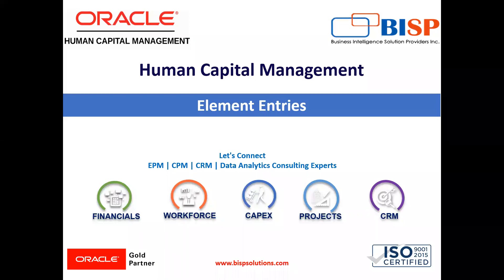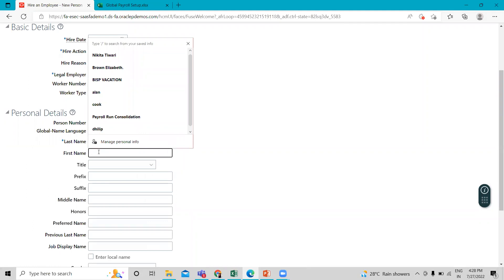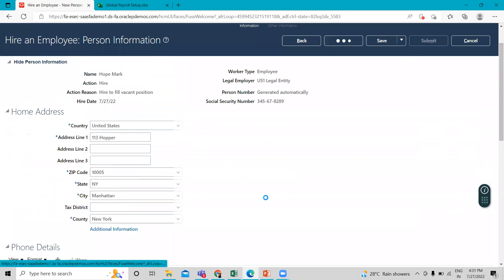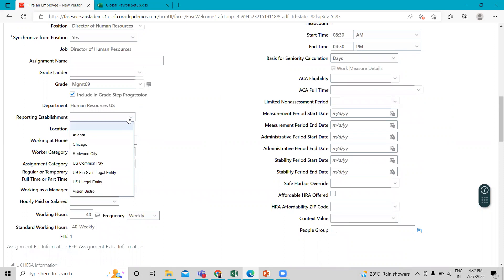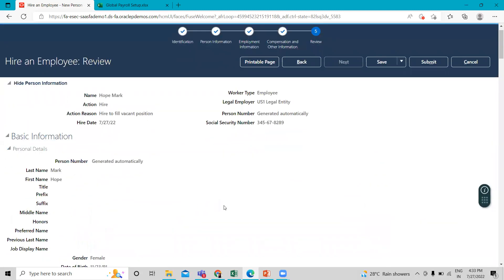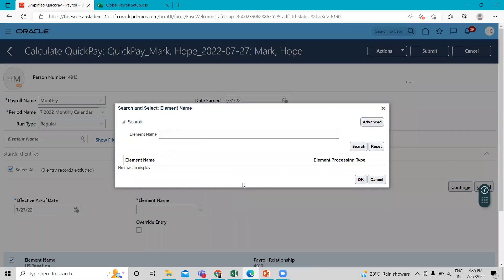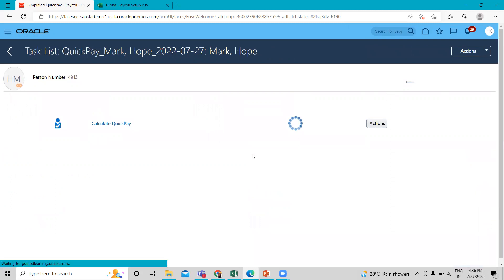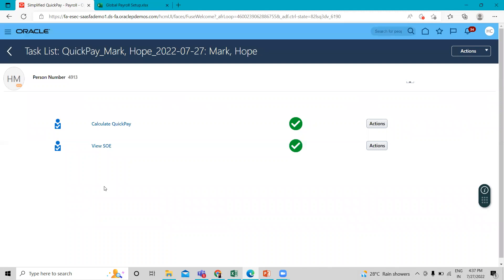Oracle HCM Calculate Regular Salary |Oracle HCM Payroll |Oracle HCM Compensation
Oracle Fusion HCM Training:
In this video, Learn Oracle HCM Calculate Regular Salary.